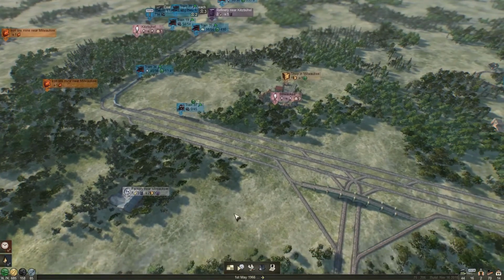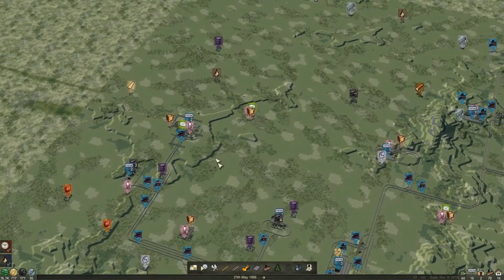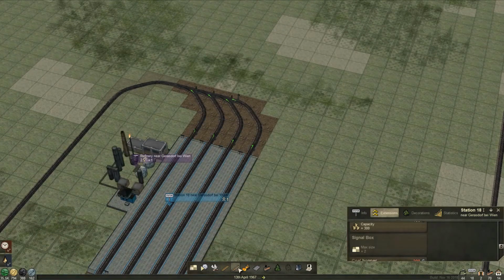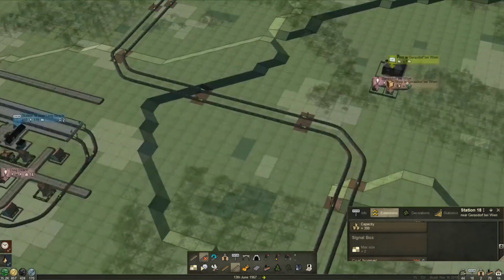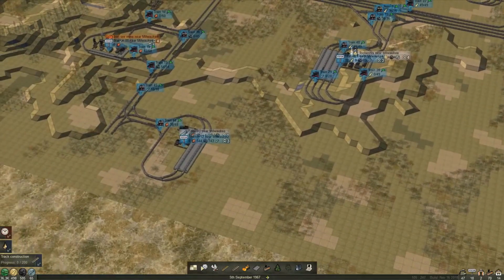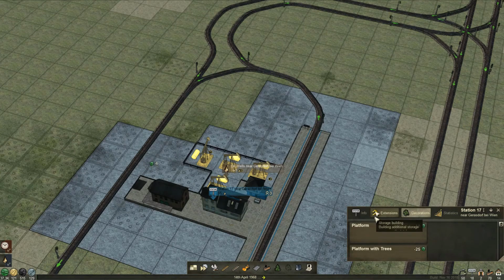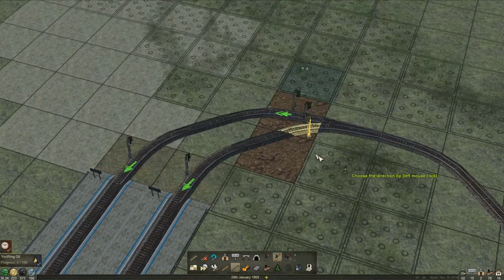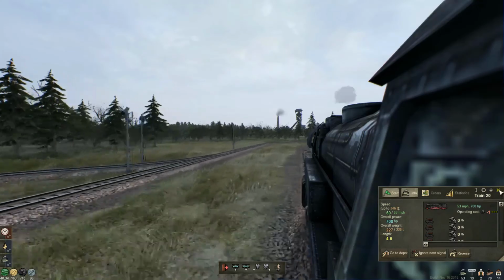Jan Zeleny's Mashinky ONE-WAY STATIONS: Ep. 7 - Striking Oil! LET'S PLAY / GAMEPLAY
Welcome back, Codeheads!

Here is episode 7 in the One-way Stations Mashinky playthrough! In this video, am in era 3, and I start delivering oil from the oil mine to the refinery. And then the oil is eventually shipped to the factory to produce oil tokens. By the end of this episode, I am producing oil tokens so I can start running w/ the era 3 trains. The nice fast ones.

Also in era 3, the ability to lay fast tracks is unlocked as well.

Before this episode, however, I have upgraded many or the side rails. Traffic was getting quite deep in the area near the foundry and tool works.

In the next video, I will be boosting production on many of the resources so I can be sure that I have enough resource tokens for the future of my rail empire!

As always, to accomplish the goals and tasks in this Mashinky play through tutorial video on one-way stations, I use a variety of chain/combo signals as well as regular block signals. These are used in Tee junctions and counterclockwise roundabouts, or turnarounds.

This is going to be a series that spans up until the end of era 4. So join me in building a new rail empire in Mashinky!